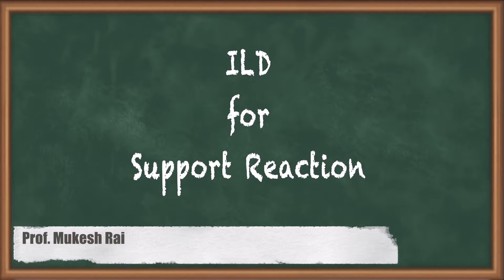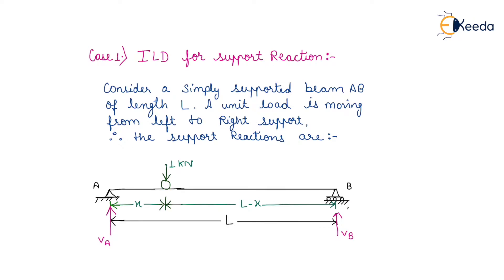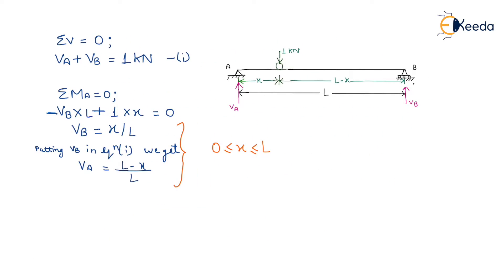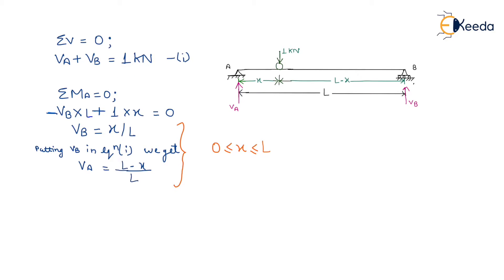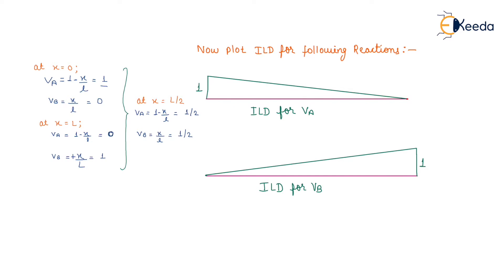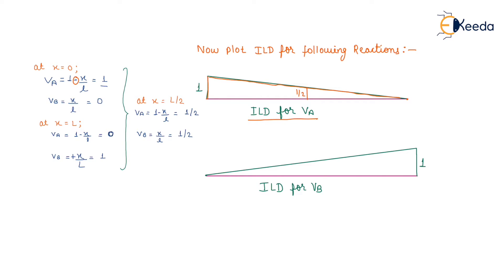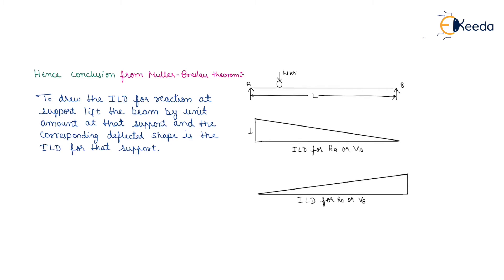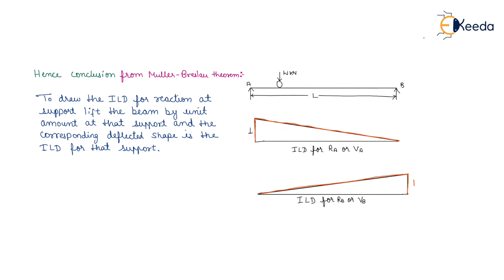Influence Line Diagram for Support Reaction - Influence Line Diagram - GATE Structural Analysis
Subject - GATE Structural Analysis

Video Name - Influence Line Diagram for Support Reaction

Chapter - Influence Line Diagram

Watch the video lecture on Topic Influence Line Diagram for Support Reaction of Subject GATE Structural Analysis by Professor Prof. Mukesh Rai. Watch the Complete lecture on Engineering Academics with Ekeeda.

Happy Learning.